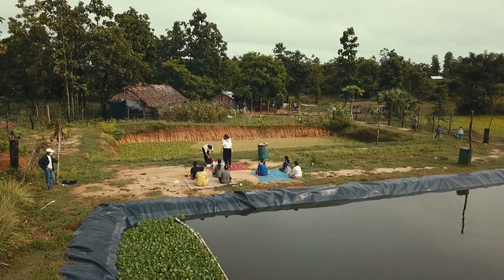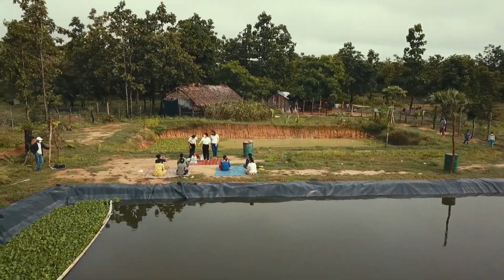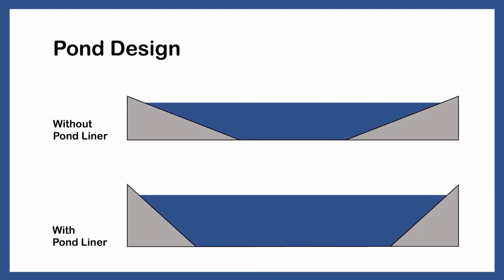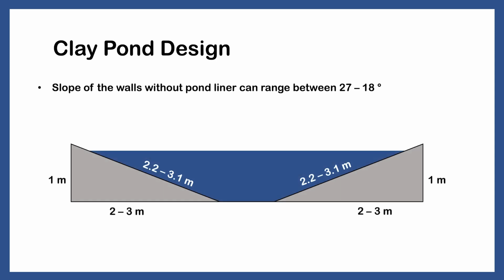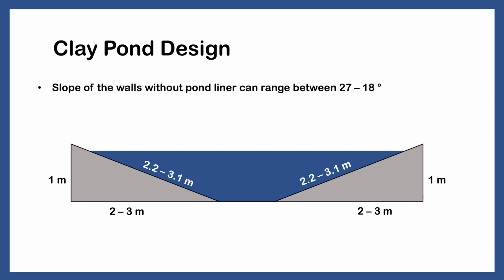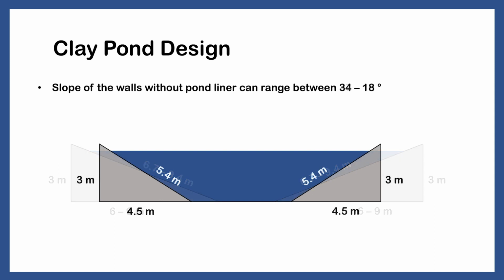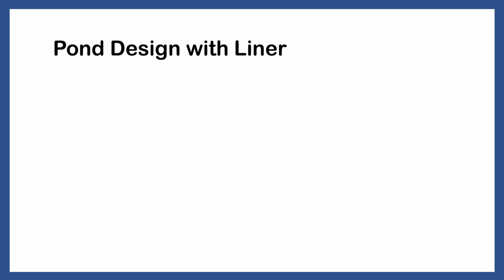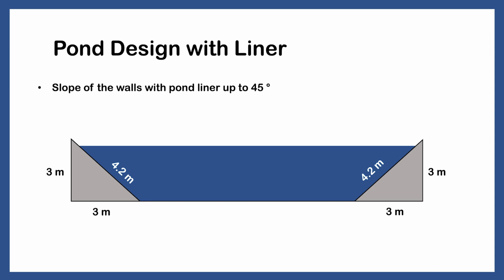Small-scale Aquaculture Course - Chapter 1: Pond construction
The pond is a central part of the aquaculture business. This chapter shows how farmers can build their own ponds and what are the important aspects to consider when designing a pond.

*Useful Documents*
Google Drive folder for templates and documents for chapter pond construction